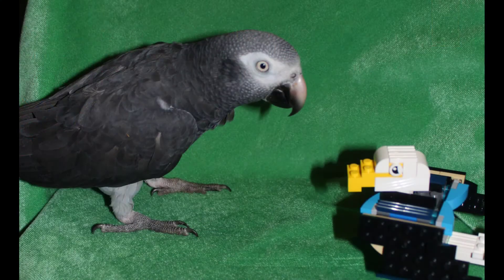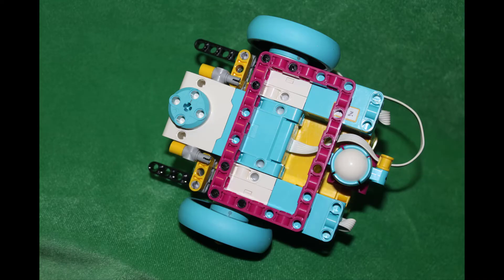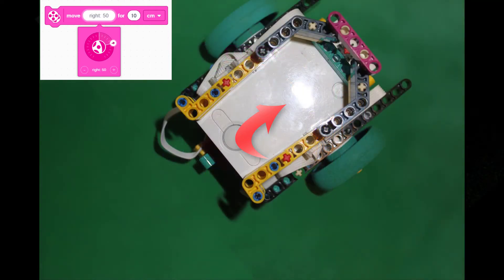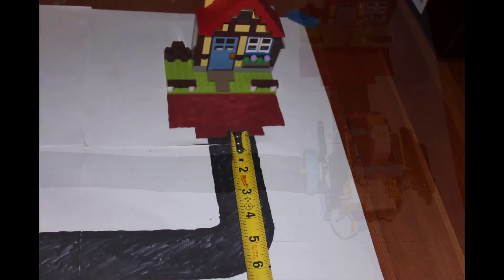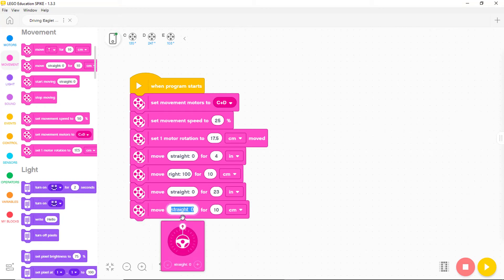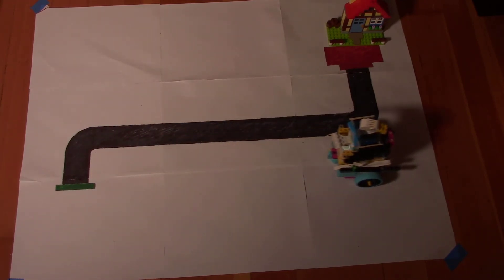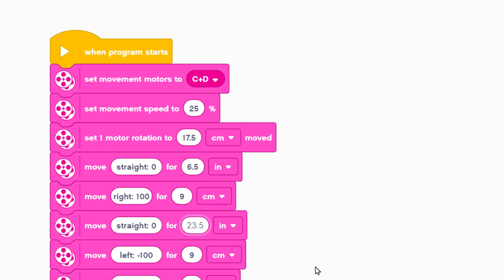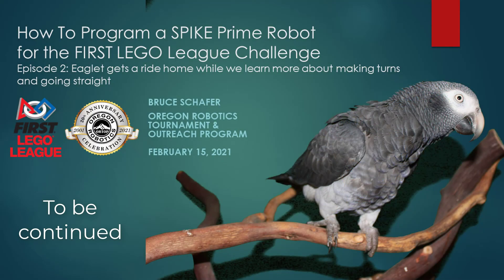Episode 2: All About Turns. How to Program a SPIKE Prime Robot for FIRST LEGO League Challenge,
In this episode, Eaglet asks Eva to arrange for his Chariot robot to take him home. We learn how to program Chariot to move straight and make turns to follow the road to Eva's house.

Notes about SPIKE Prime App Version 3. This video was created using Version 2 of the Spike Prime App. Some of the pink Movement blocks in Version 3 have fewer options than they did in Version 2.
(1) The pink block that reads "Move Straight" no longer allows centimeters or inches to be selected. Use the similar block with a forward or back arrow instead.
(2) For the same reason, you can no longer use the Move block that turns while moving to go a certain number of centimeters or inches. Instead, select "seconds" and give a certain number of seconds for the robot to move forward.

Step-by-step instructions for building an Eaglet and his Chariot robot can be found